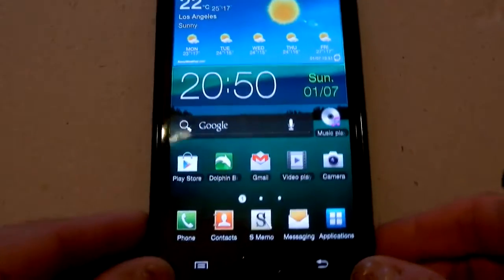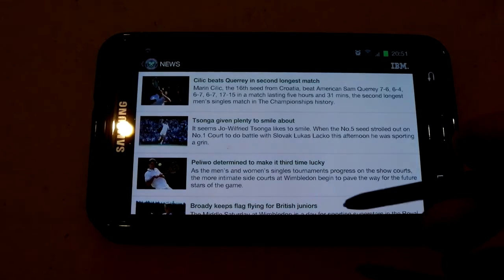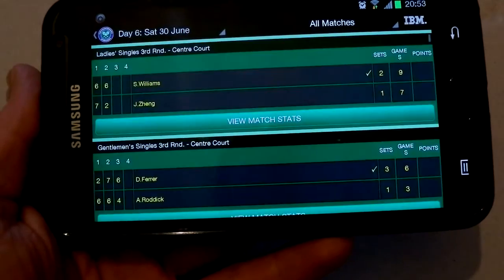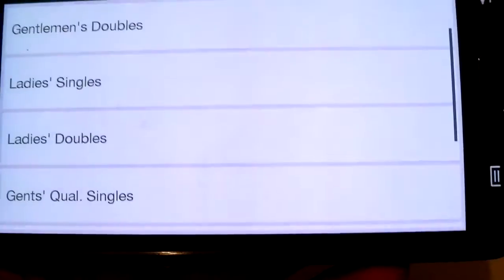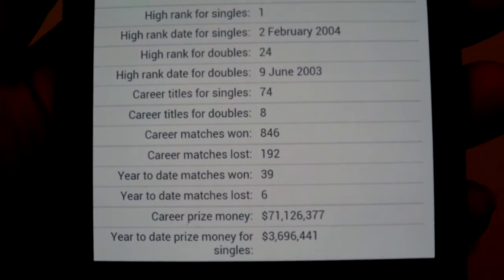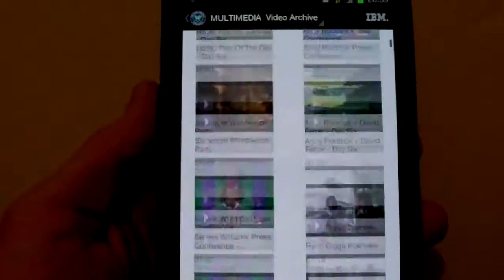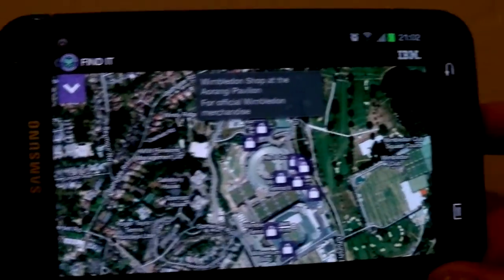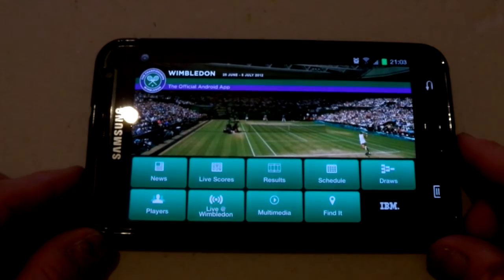Samsung Galaxy Note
Wimbledon Live Free  Application For Android